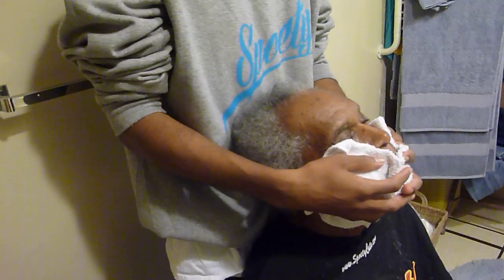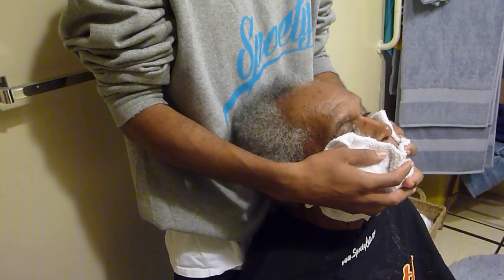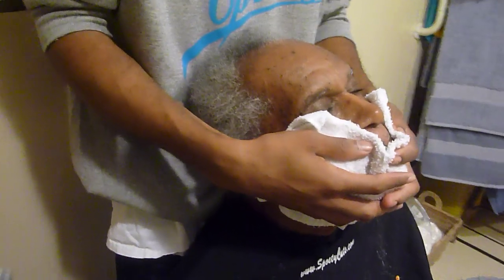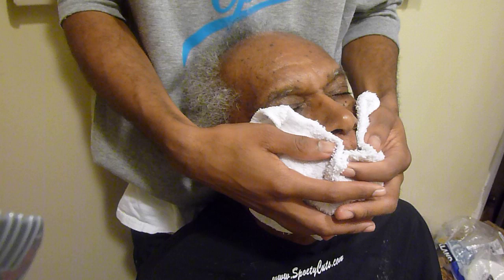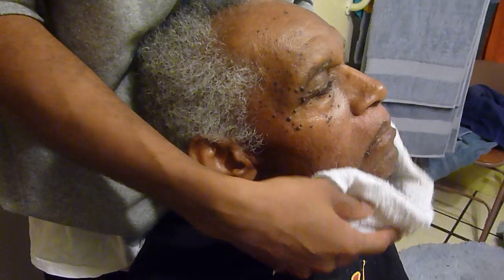Talk Vol. 1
2013 Talk Vol. 1